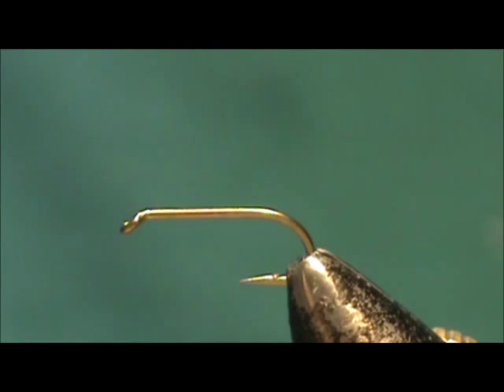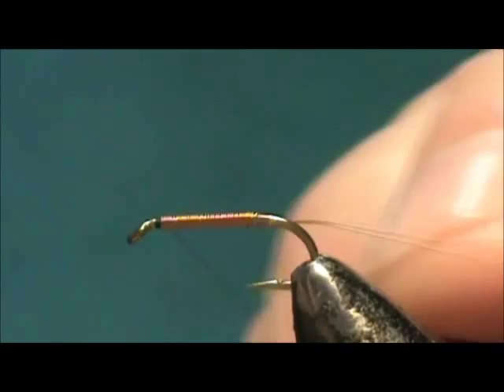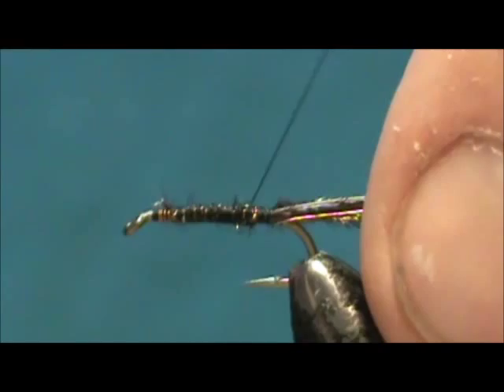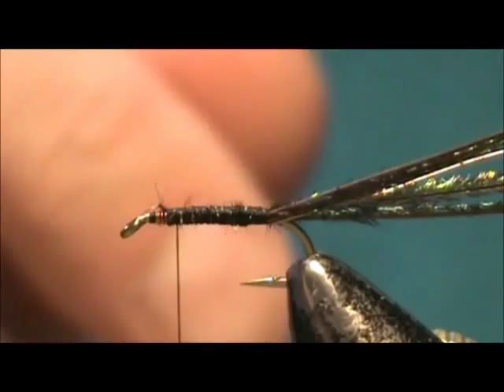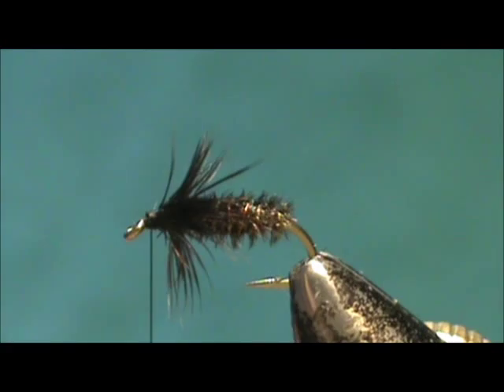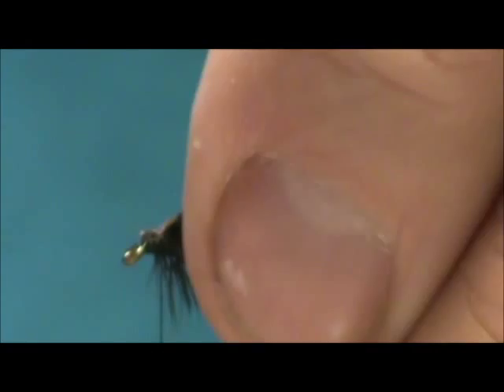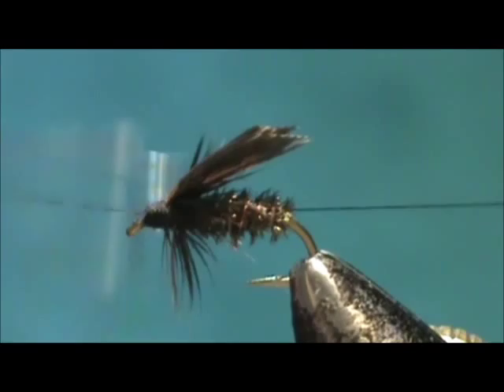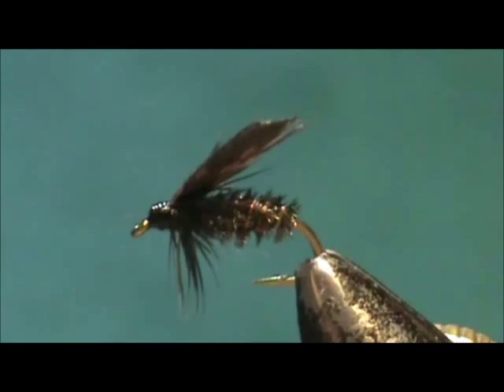Fly Tying a Classic Wet Fly the Alder with Jim Misiura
Classic fly tying takes us back before the days of synthetic material, when we had to use whatever we can.